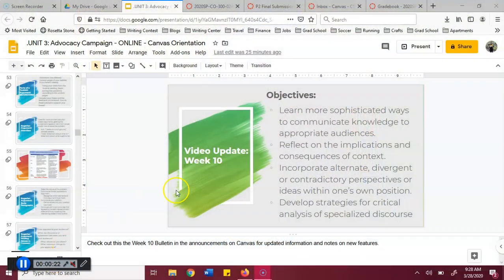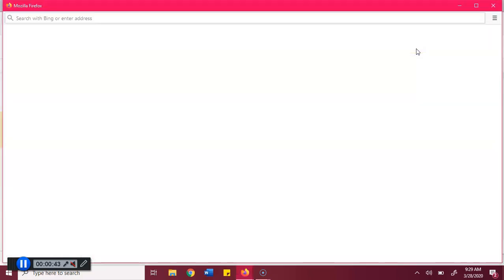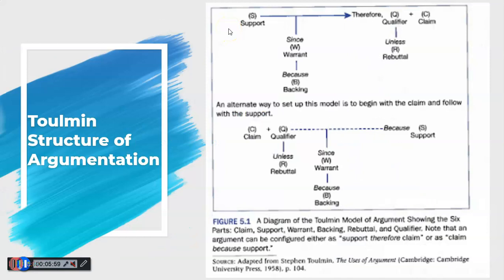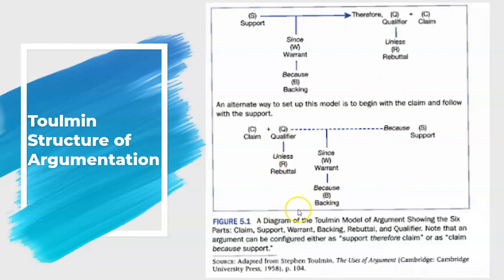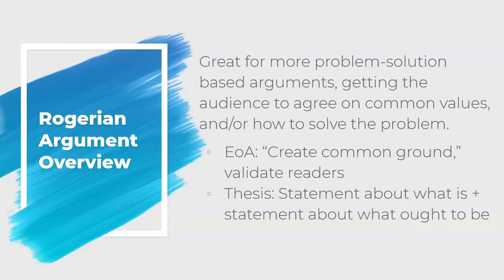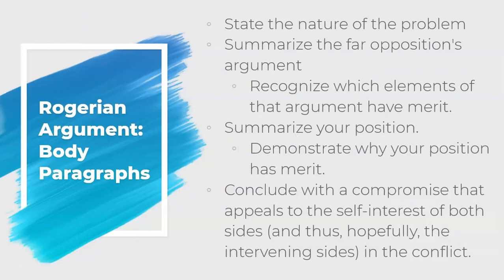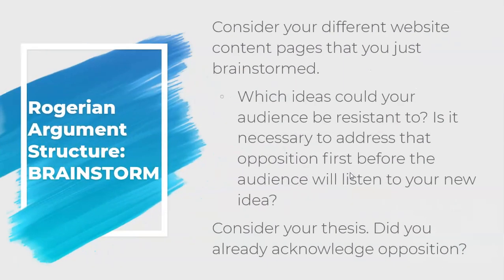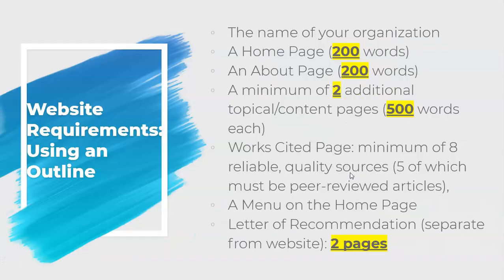CO 300 Week 10 Video Update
Tune in for Week 10 updates, new rhetorical concepts (yay, argumentation!), and more.